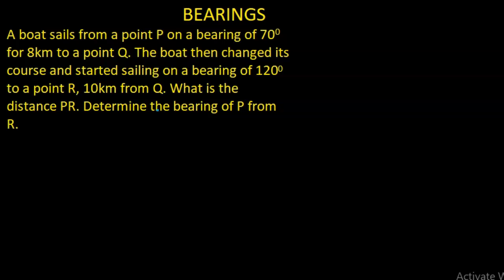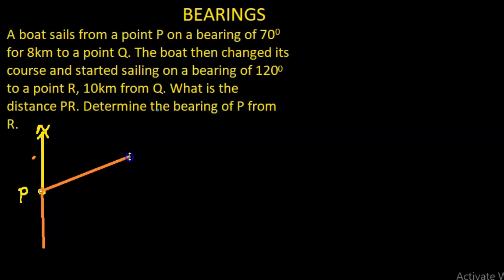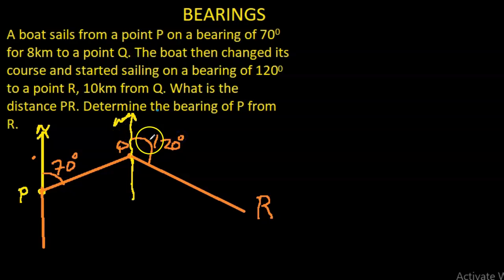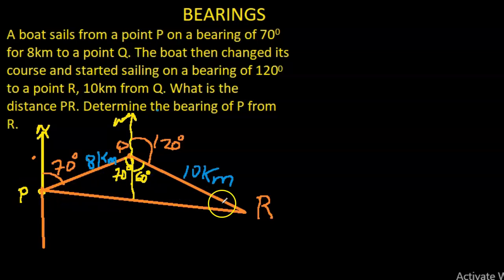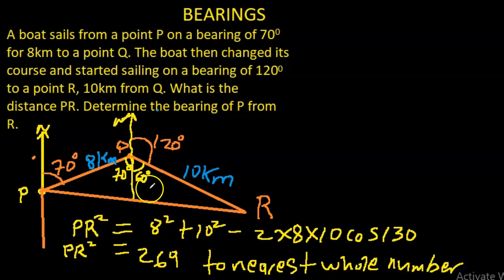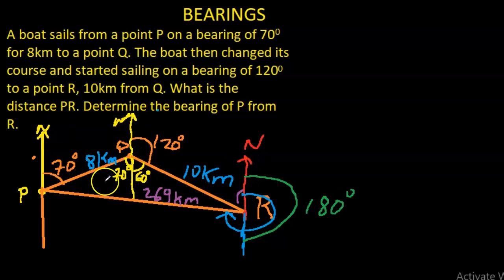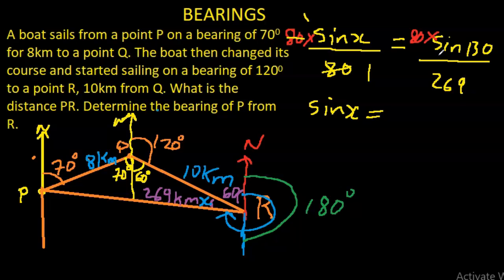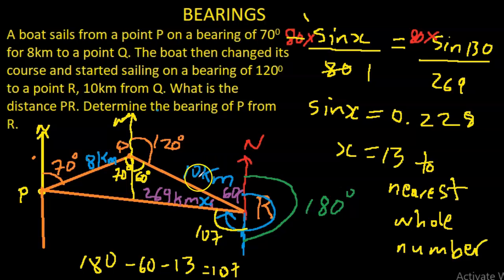Bearings 3: Trigonometry: Sine and Cosine Rule: CXC Math: CSEC Past Papers: Adobe MathLab